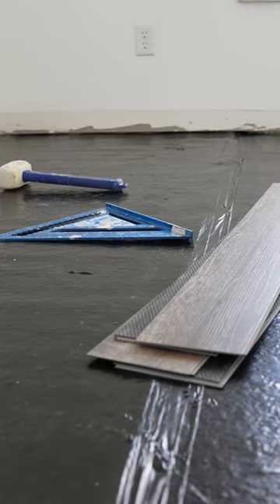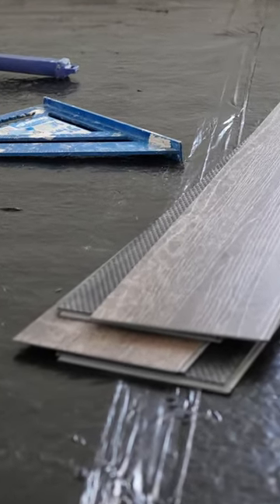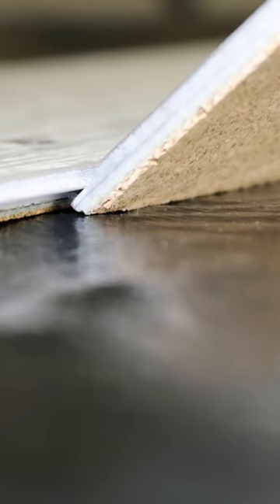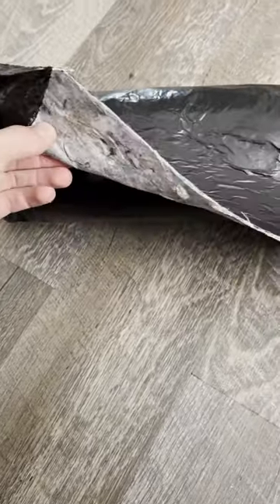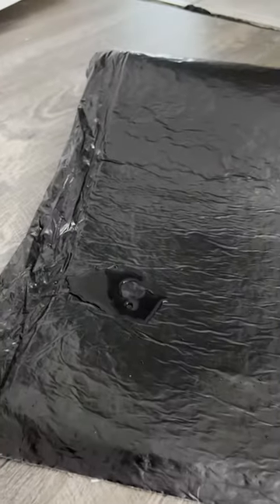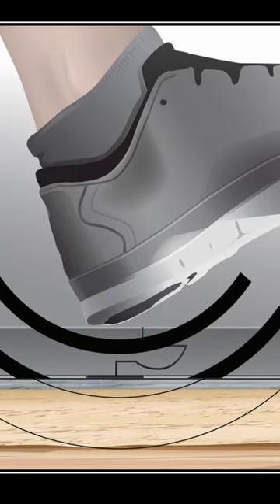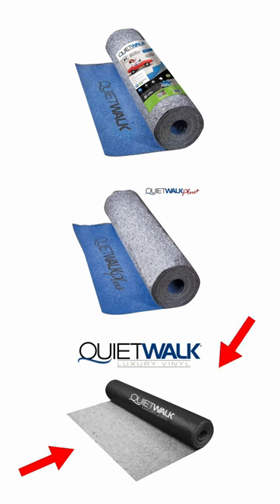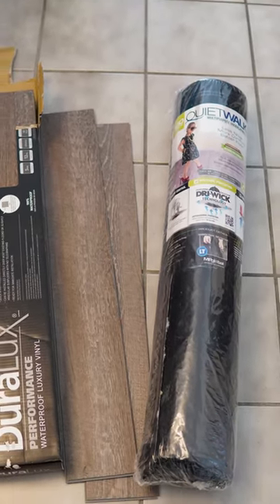Luxury vinyl flooring tips!